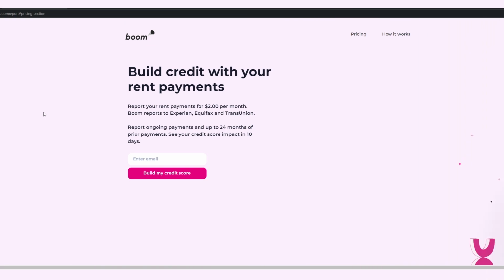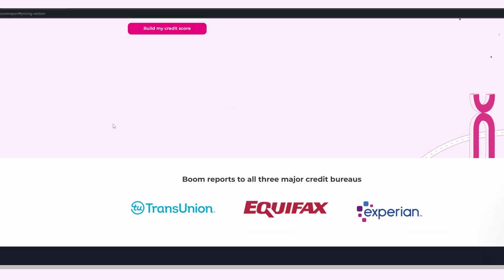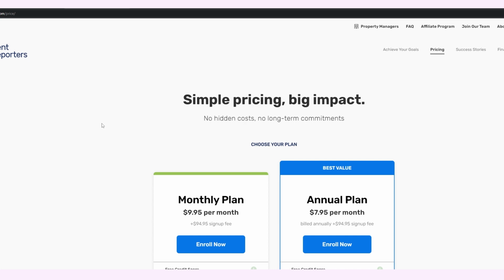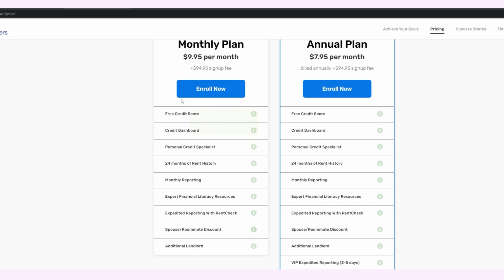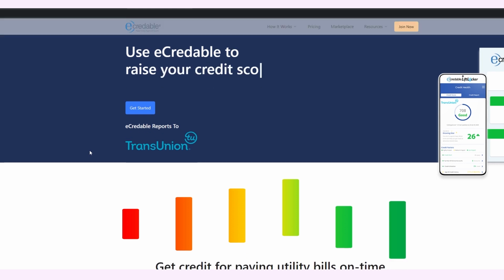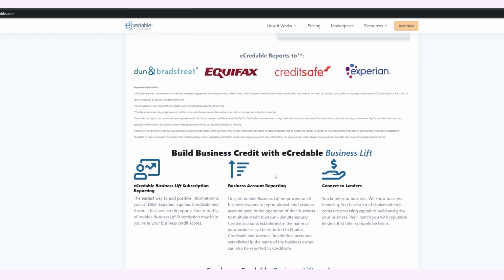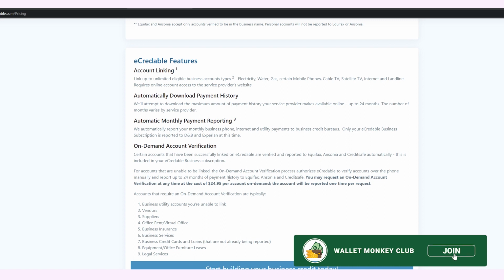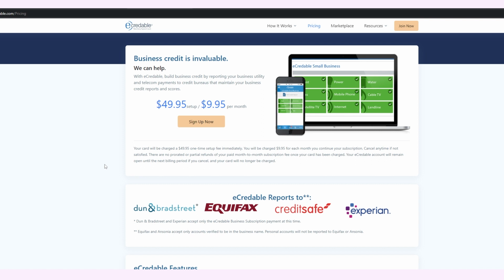4 EASY Aged Tradelines For Credit Building! (Rebuilding Credit)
In this video I cover easy aged tradelines you can add to your personal and business credit profiles! If you are rebuilding or attempting to thicken your file, you will want to watch!

Earn 70,000 Bonus miles after spending $2,000 in purchases on your new Card in first 3 months of Card Membership If approved:

// CREDIT RESOURCES 🔥 🔥